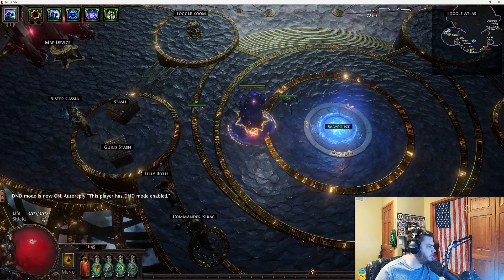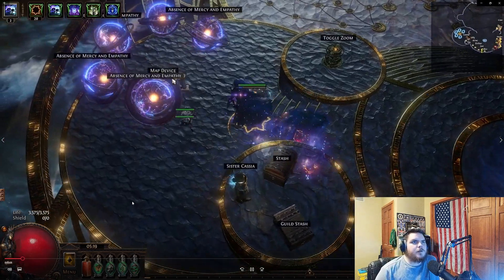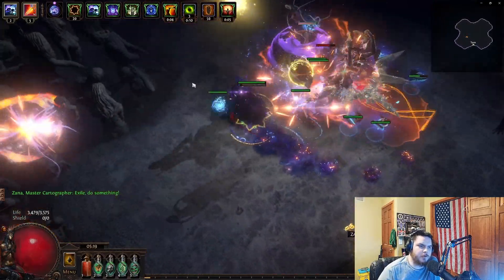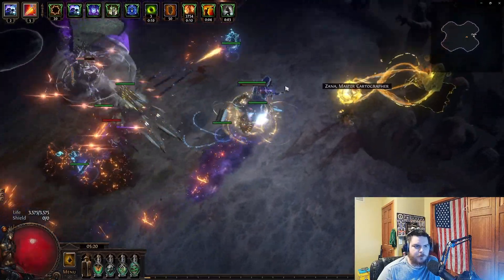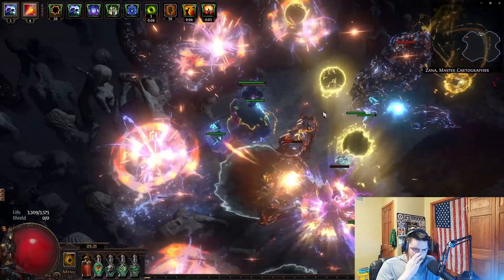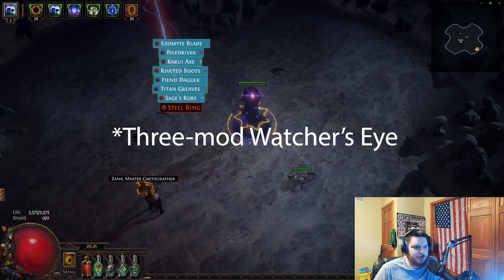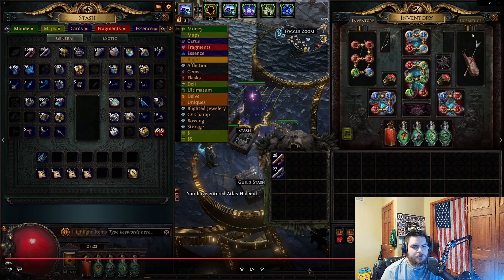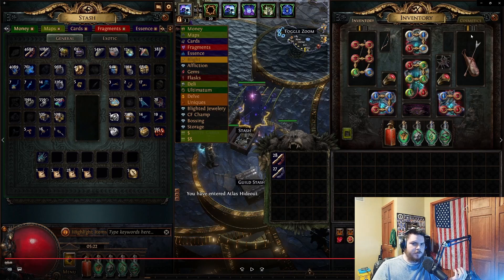Path of Exile Beginner's Guide: Uber Elder (Voidstone Boss #3)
ez voidstone ez game ez life